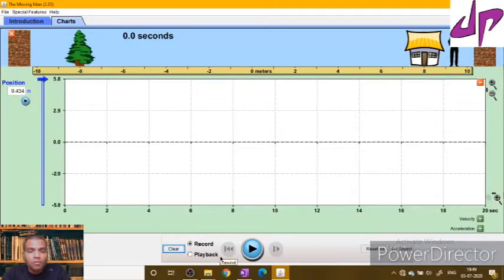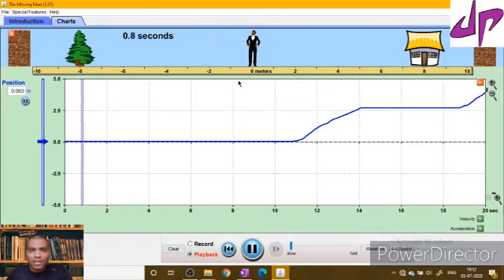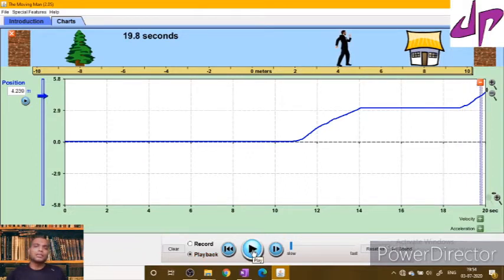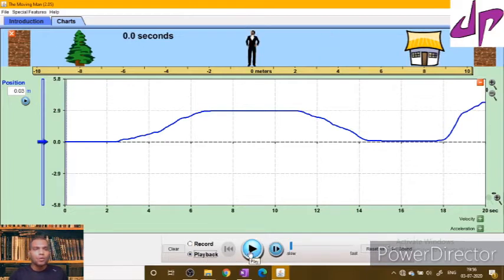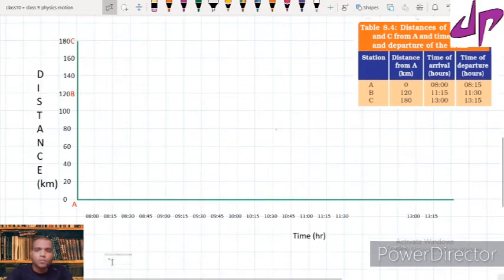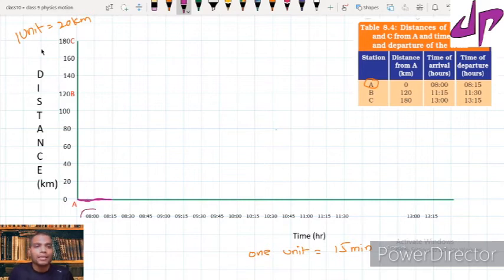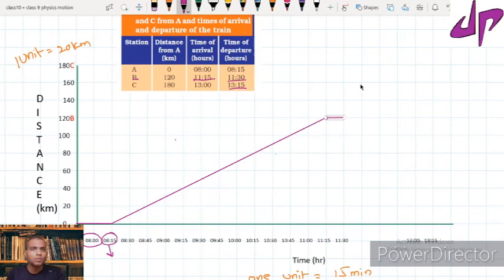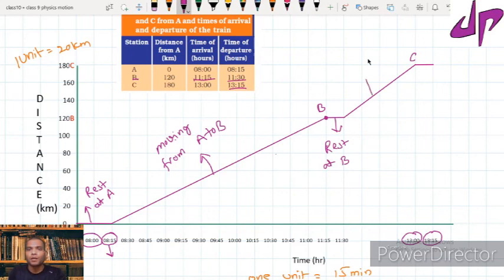Class 9 physics motion non uniform motion distance vs time graph with an example 8.11 part(2)